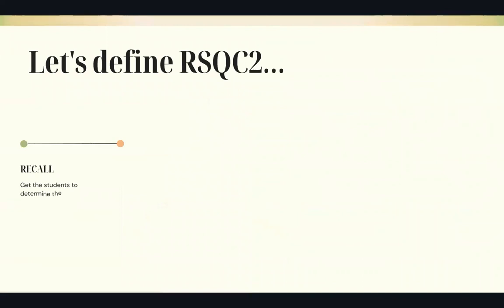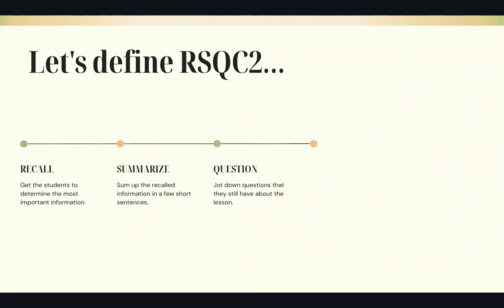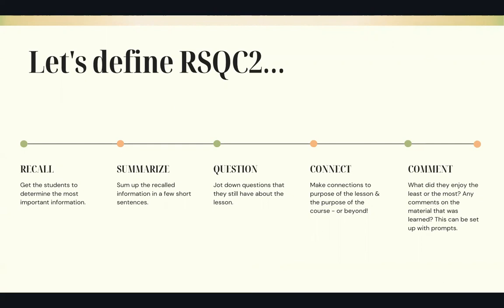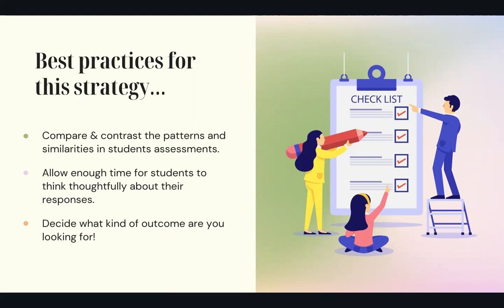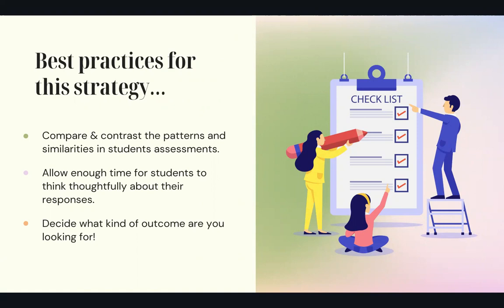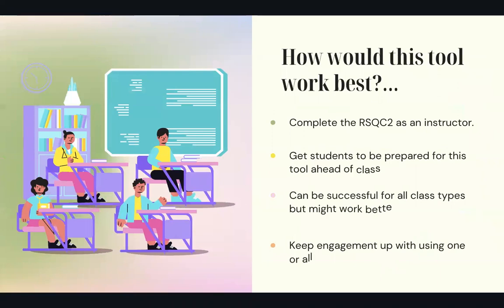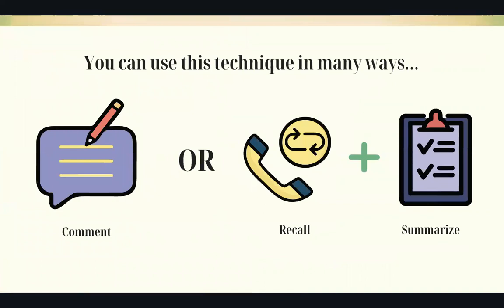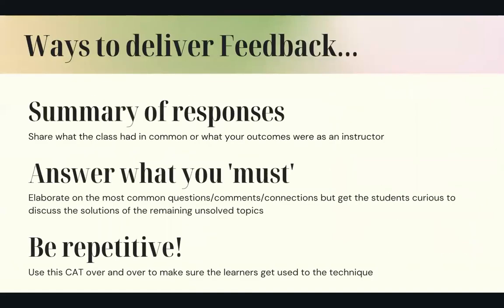PIDP3230 Classroom Assessment Techniques